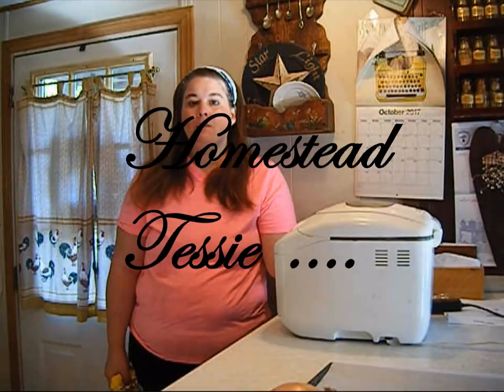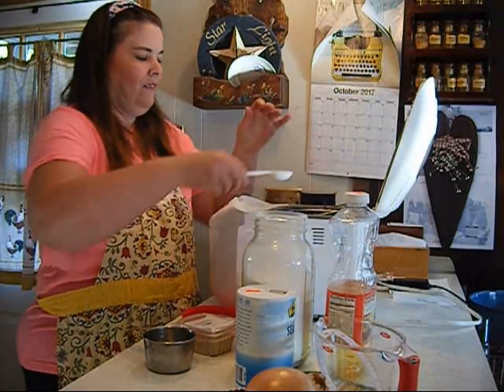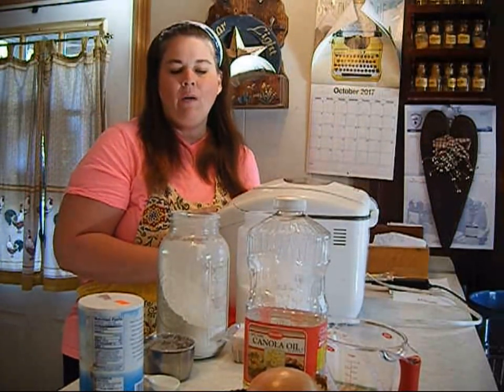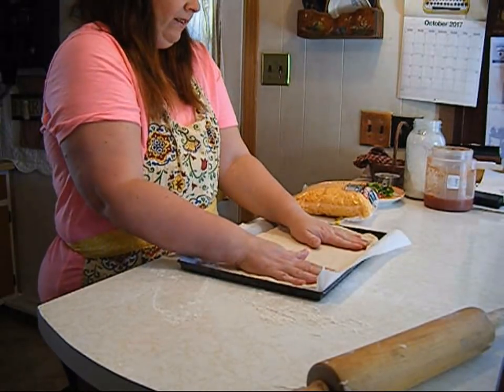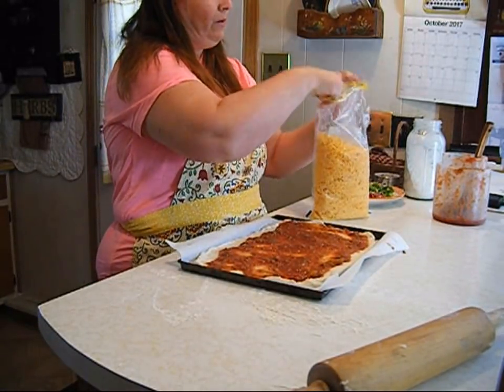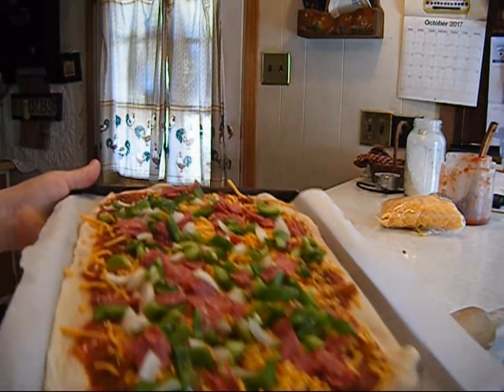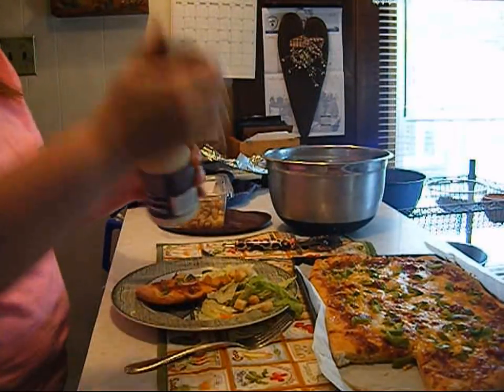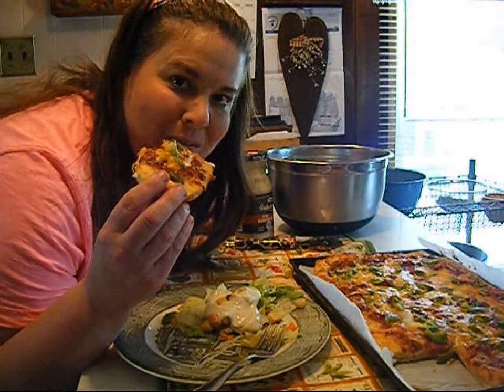Family Favorite Pizza Hut Pizza Recipe (homestead Tessie Mobile Home Living)